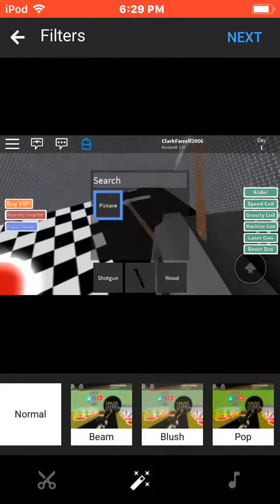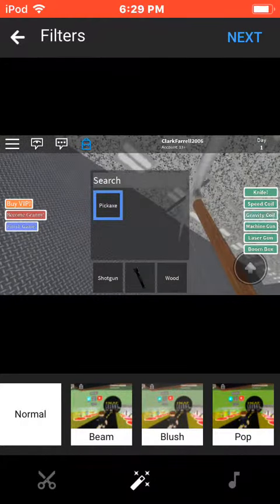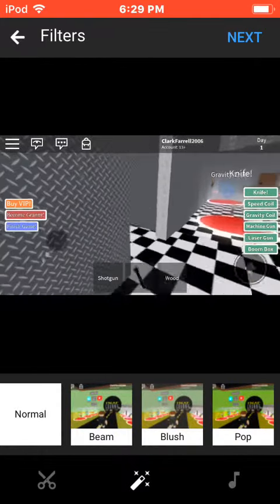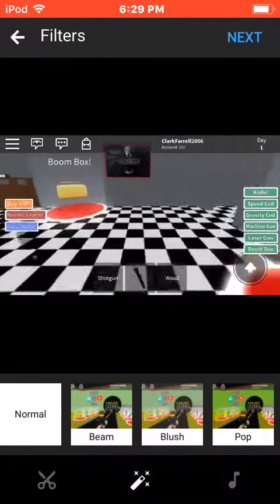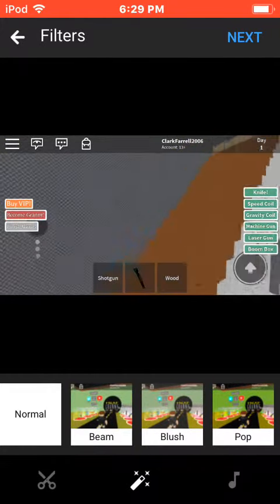How to get armor on Roblox FNAF Granny